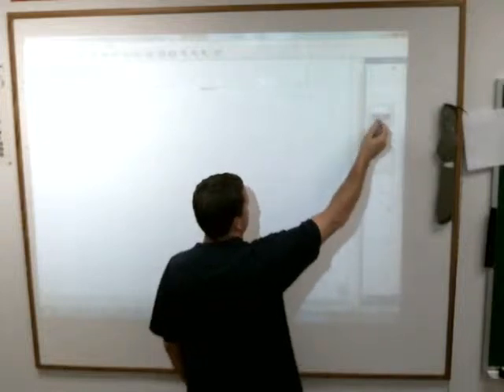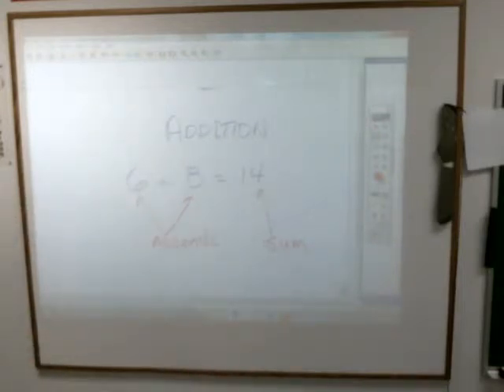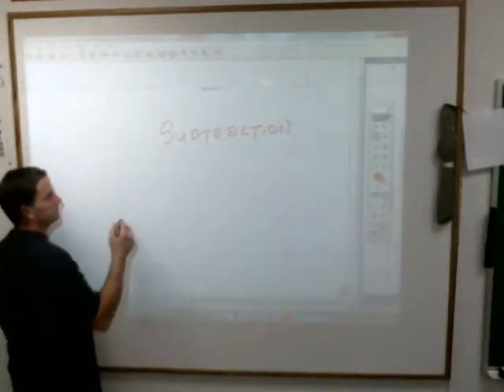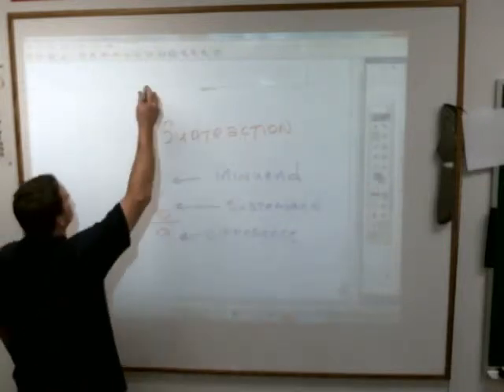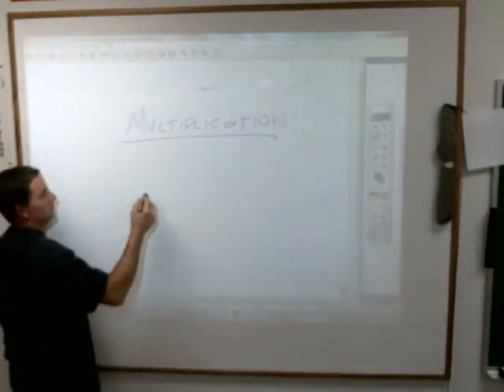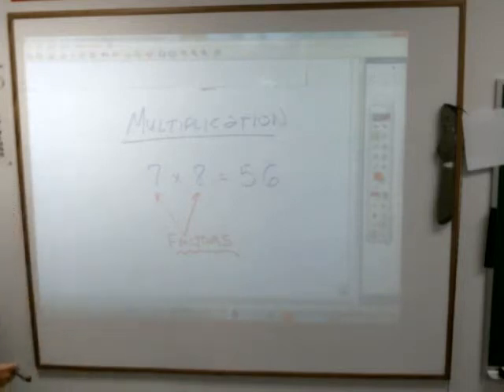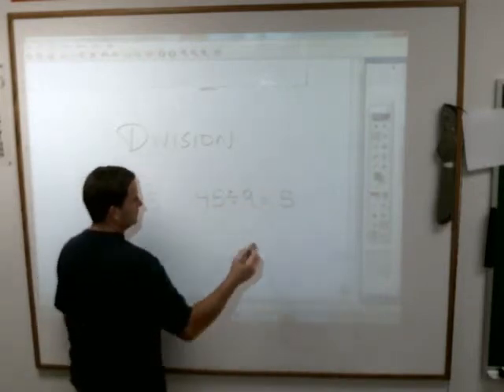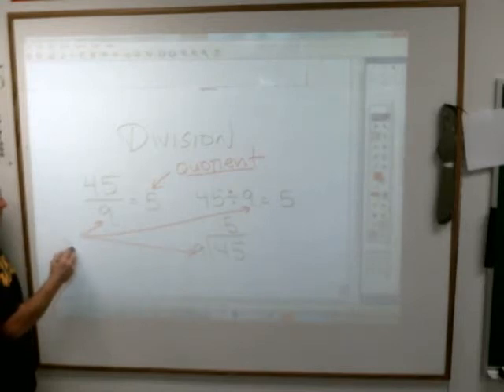7th Operatins terminology 2